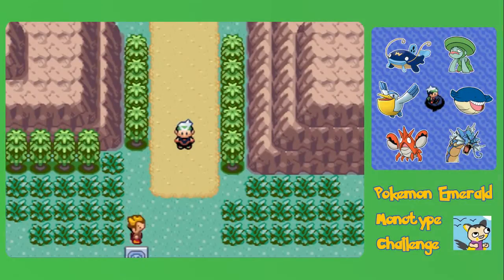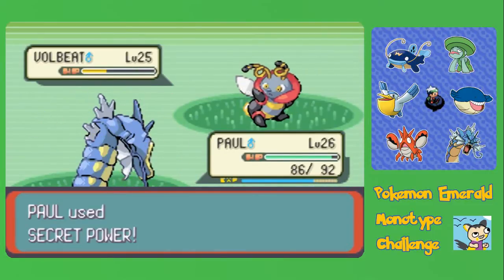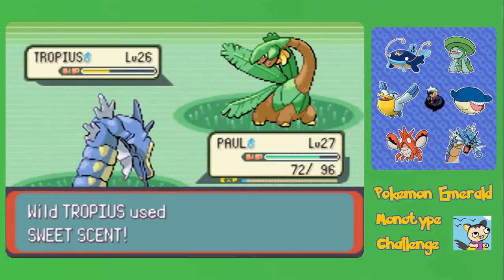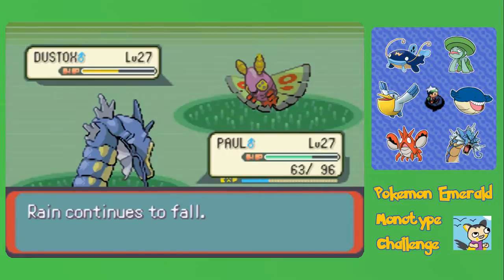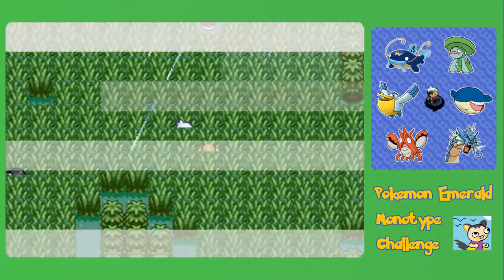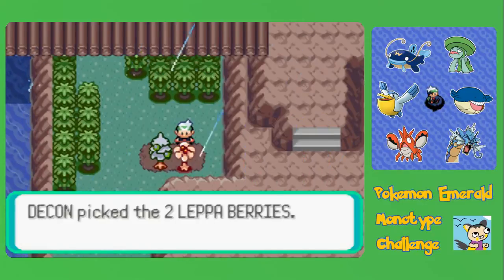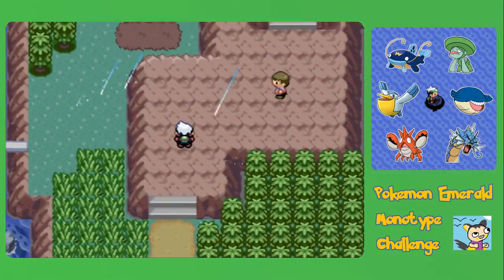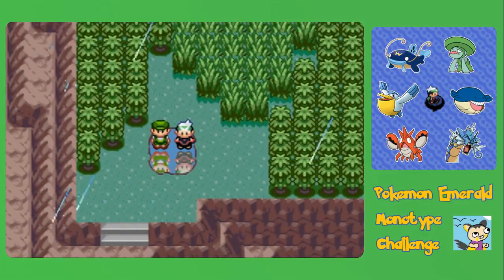Pokemon Emerald Monotype (Water), Episode 25 - How to Train Your Gyarados!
We also discover plenty of SECRETS in this episode!